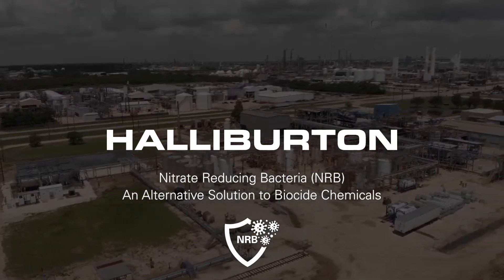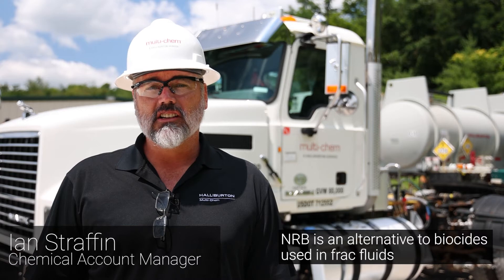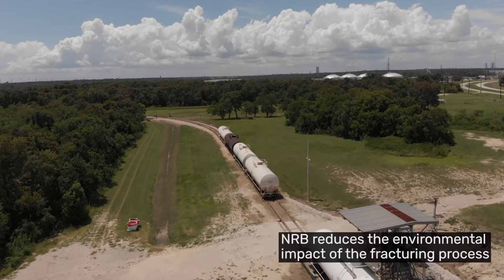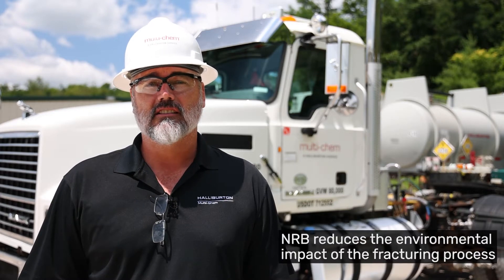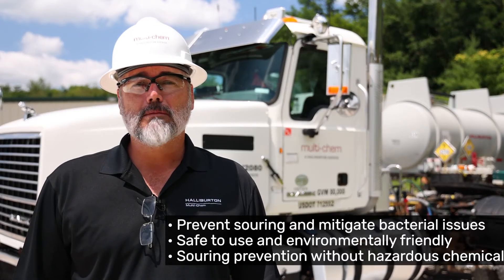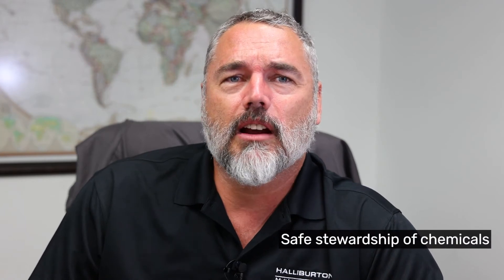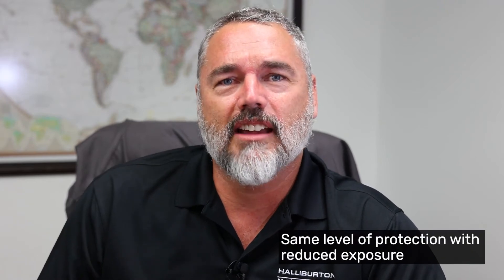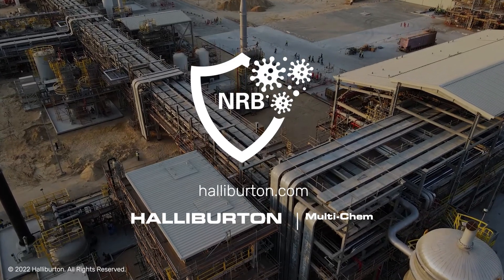Nitrate Reducing Bacteria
SME, Ian Straffin, Chemical Account Manager, covers how nitrate reducing bacteria can help maximize asset value for our customers.